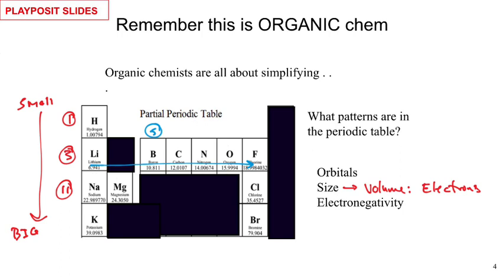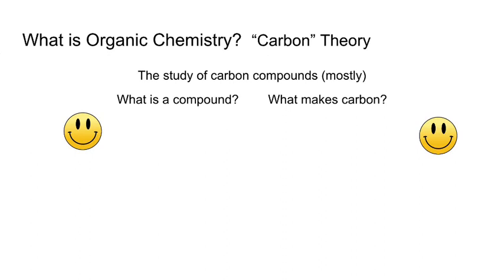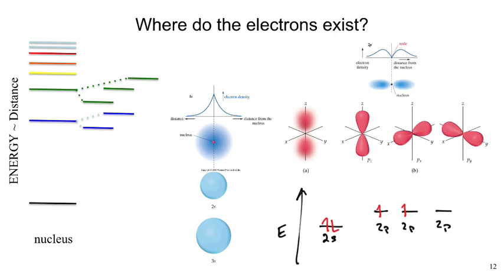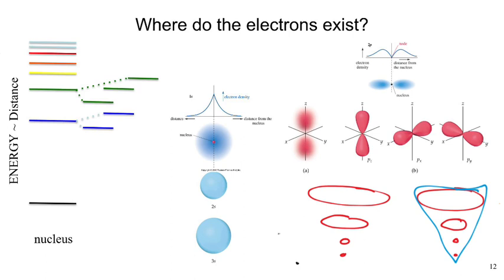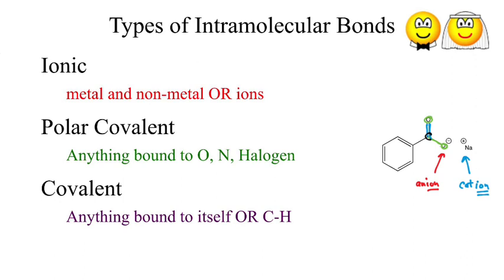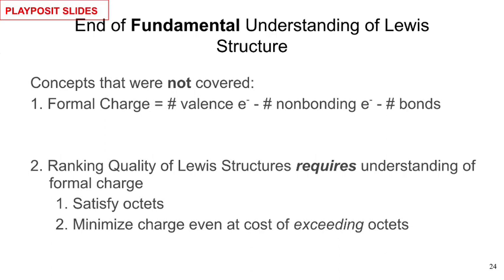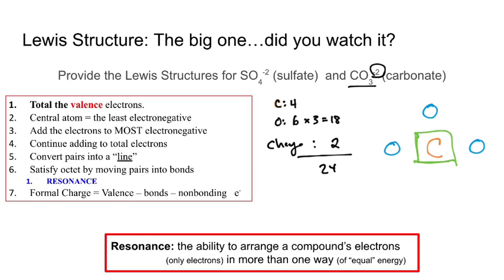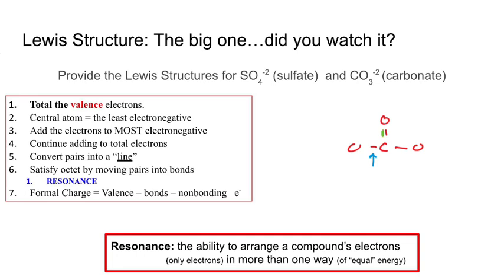chm230 day2 atomiclewis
Day 2. A bit of atomic structure review and a bit on Lewis structure.